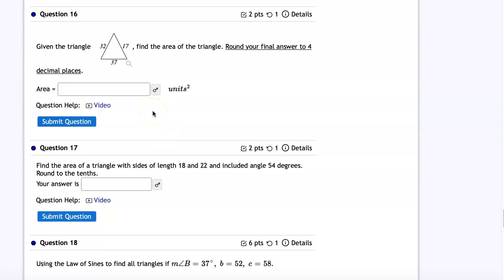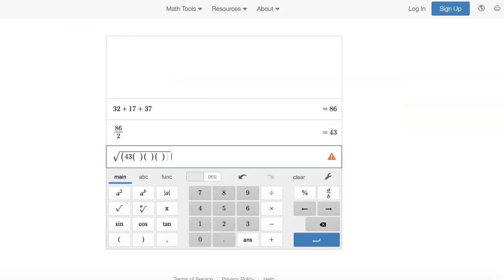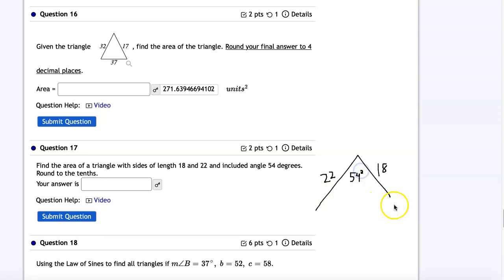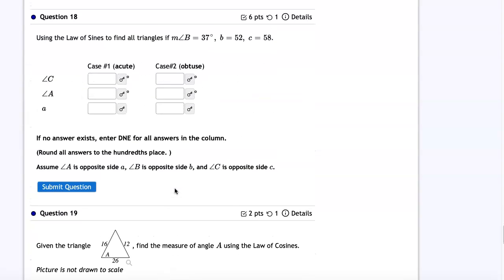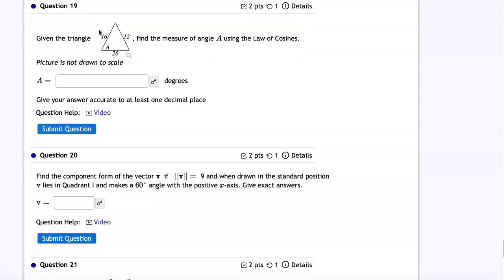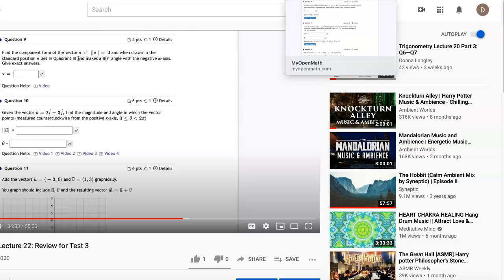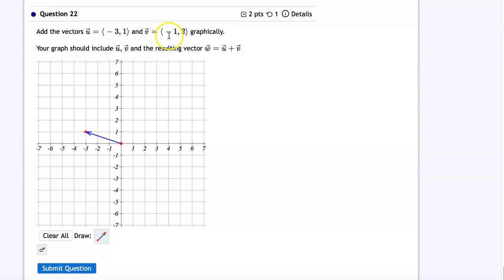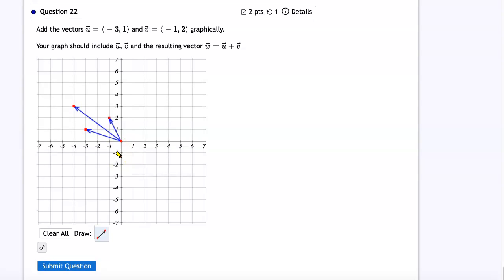Trigonometry Lecture 25: Part 2